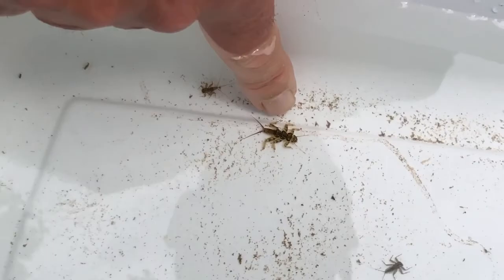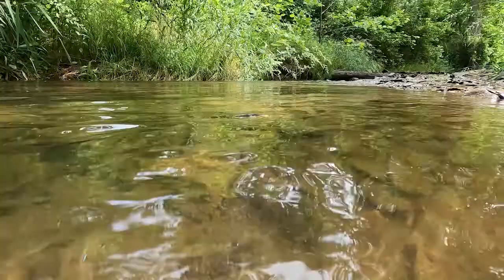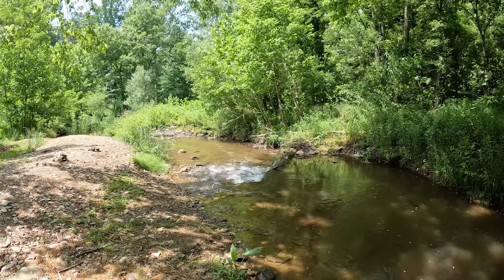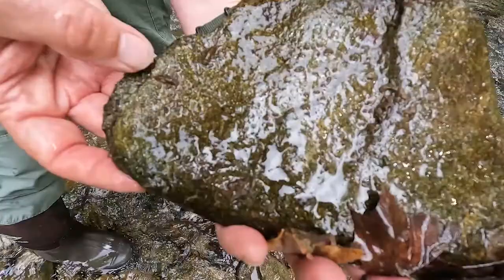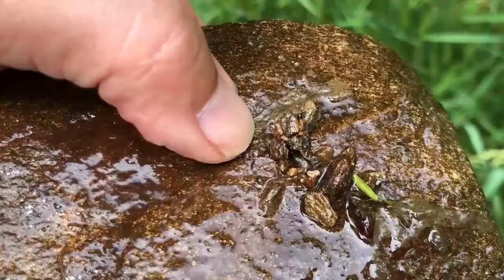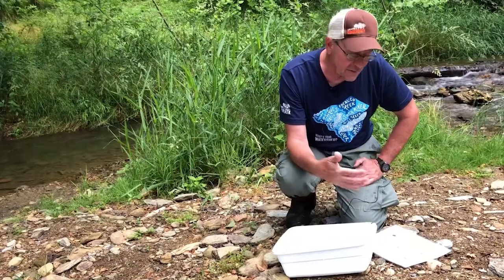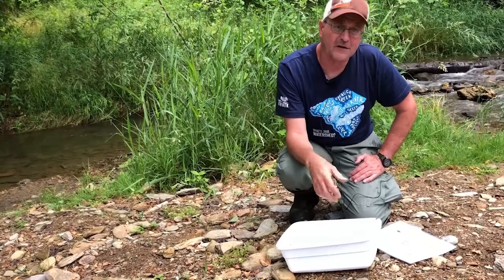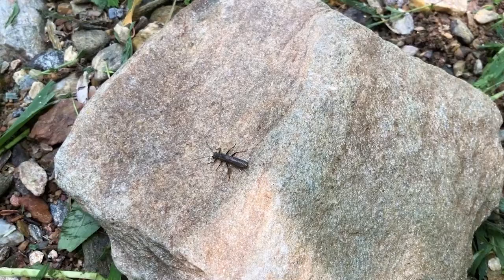What's under that rock? Hopefully some aquatic insects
Pennsylvania creeks are popular for wading, inner tubing, kayaking, and fishing. But while you're floating along with the current, have you ever thought about what might be living beneath you?